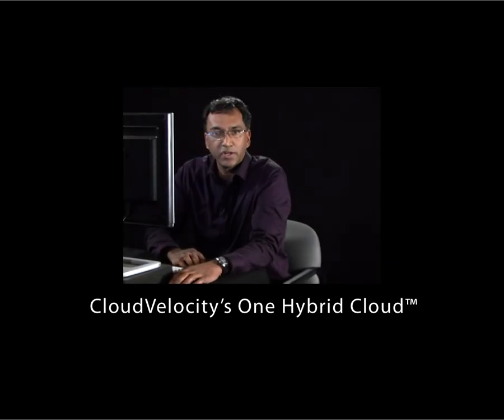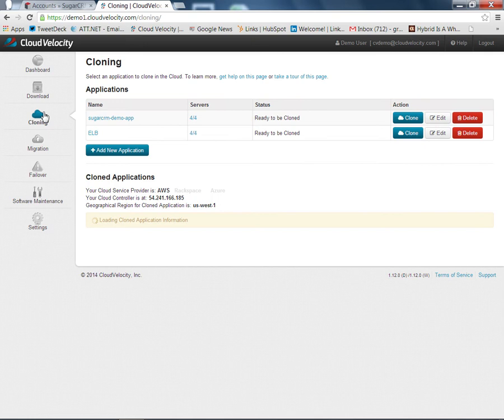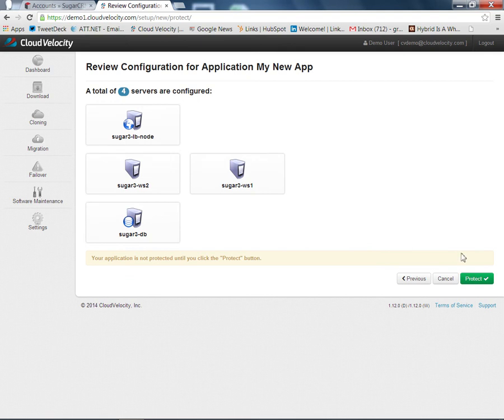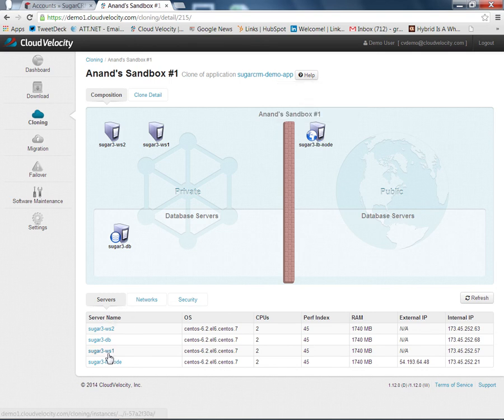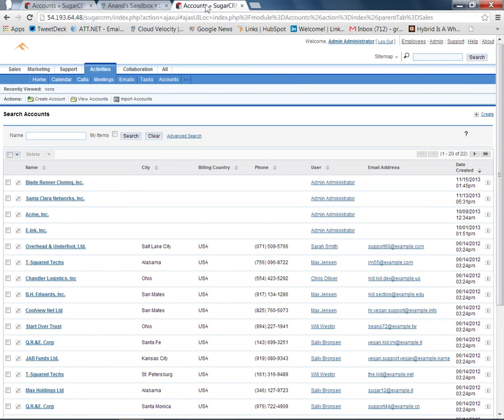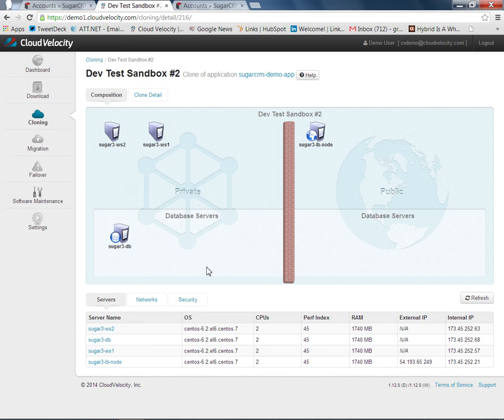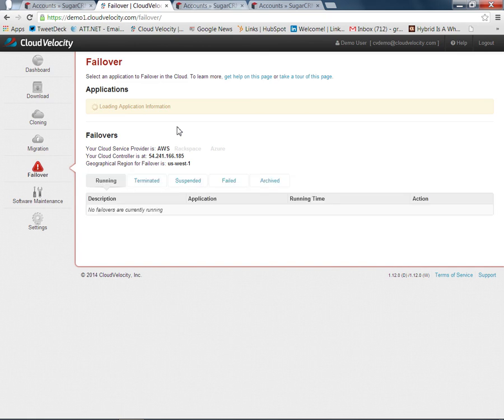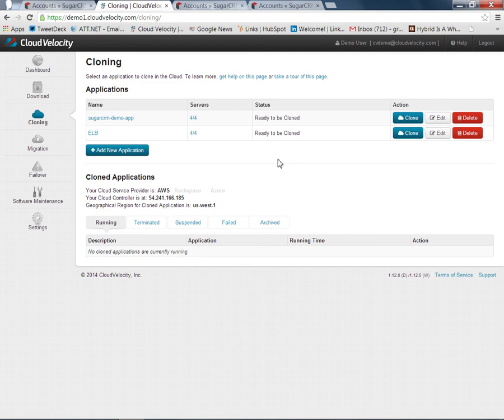CloudVelox's One Hybrid Cloud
Anand Iyengar, CTO of CloudVelox (formerly CloudVelocity) demonstrates the One Hybrid Cloud platform software. One Hybrid Cloud allows you to move existing systems into the cloud, leveraging the agility, efficiency, and persistency of cloud computing systems.